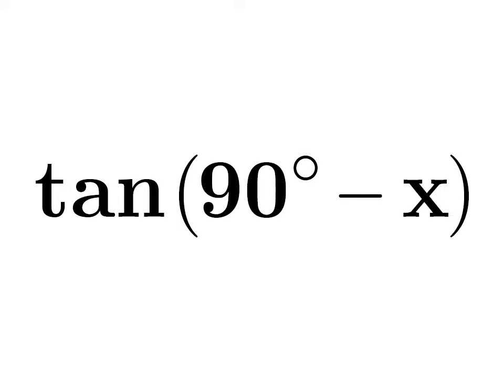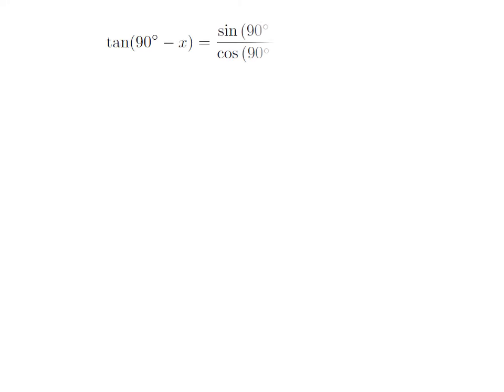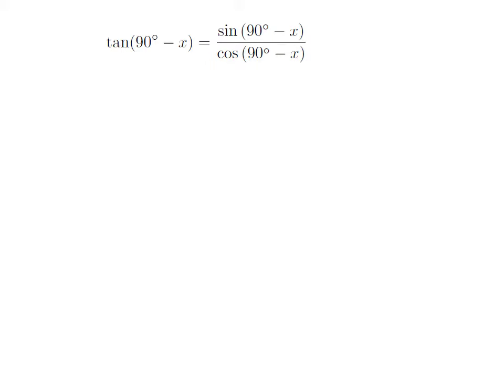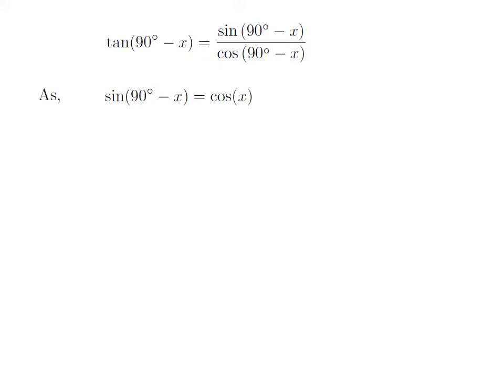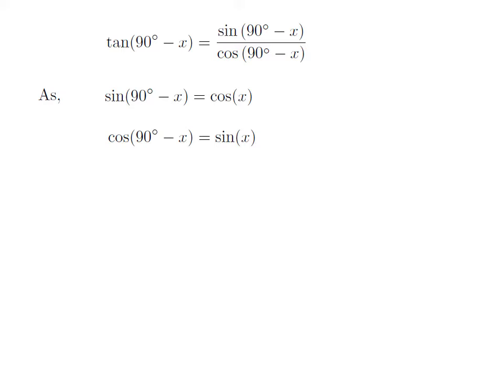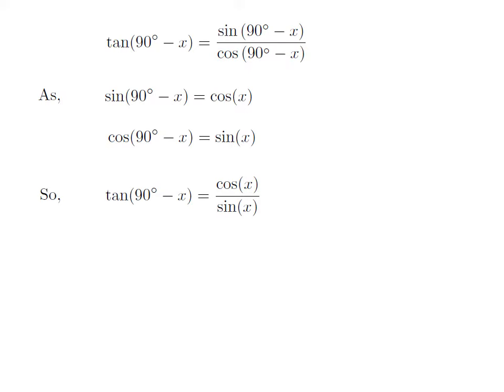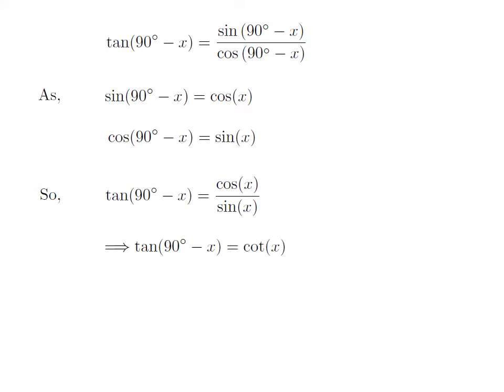tan(90 – x) | tan(90 – A) | tan(90 – theta) | Identity for tan(90 – x) | value of tan(90 – A)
In this video we will learn to find the value tangent of (90 degree - x).

Other titles for the video are:
Value of tan(90 – theta)
Value of tan(90 – x)
Value of tangent of 90 – x
Identity for tan(90 – theta)
Identity for tan(90 – A)
Identity of tangent of 90 – x
What is the value of tan(90 – x)?
How to find the value of tan(90 – x)?
The proof of the identity of tangent of (90 – x).
What is the value of tan(90 – A)?
How to find the value of tan(90 – A)?
The proof of the identity of tangent of (90 – A).
What is the value of tan(90 – theta)?
How to find the value of tan(90 – theta)?
The proof of the identity of tangent of (90 – theta).